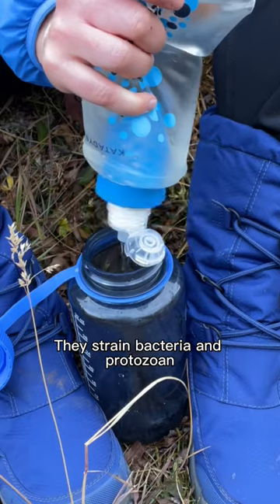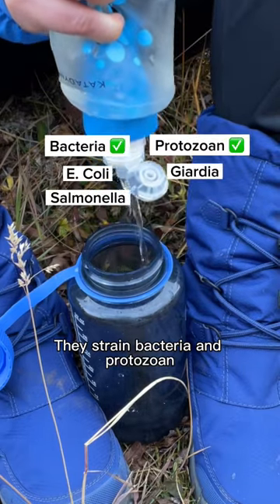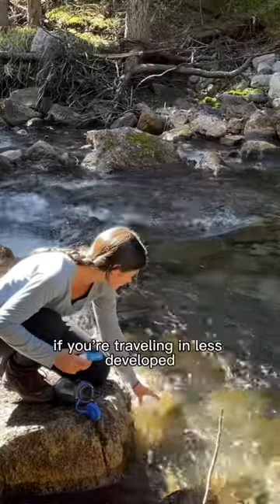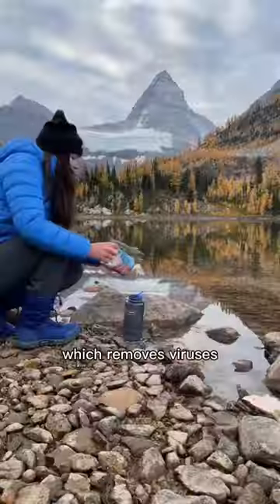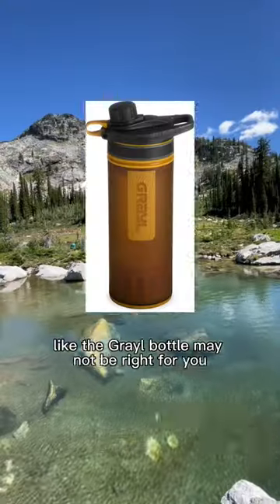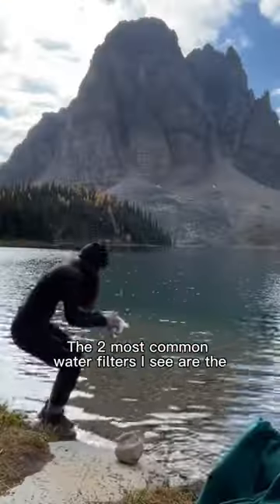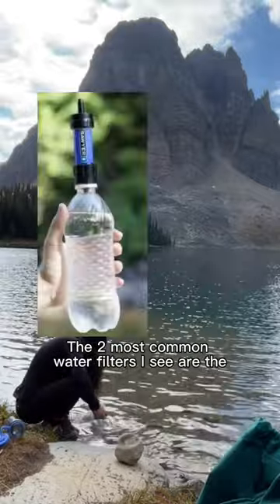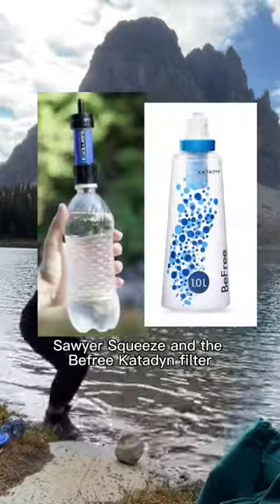What’s the best water filter? & The difference between a filter and a purifier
Water filters don't remove viruses ⤵️

There’s no one right answer for which water filter is the best, it depends on your use: large group camping, solo hiking, thru hiking, international… In part 2 I’ll compare the 2 most popular filters (from my experience). The sawyer squeeze and the Katen befree filter. Let me know which filter and/or purifier you use!

WATER FILTERS: strain bacteria (E. coli, Salmonella) and protozoan (Giardia). Which are the main water concerns in North America.

WATER PURIFIERS: strain viruses, if you're traveling in less-developed areas of the world, you'll want to consider a water *purifier* (Hep A, rotavirus). But if not, an expensive and heavy purifier like the "GRAYL" bottle may not be right for you.